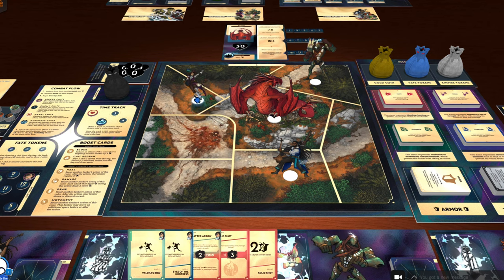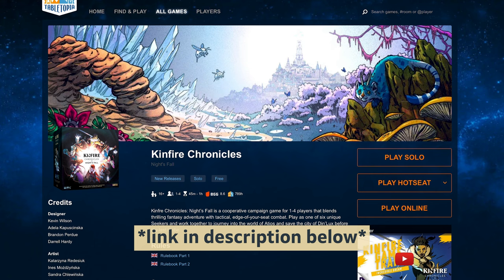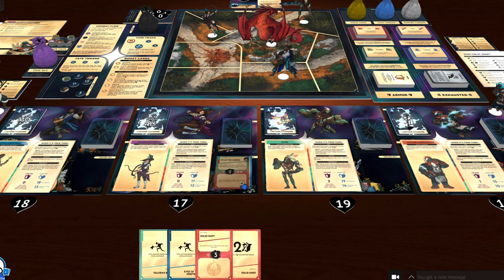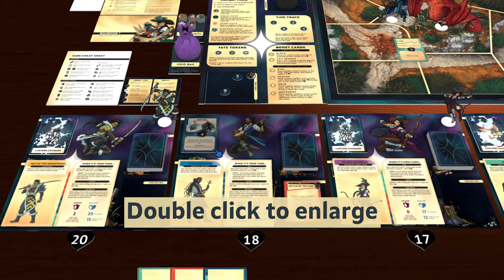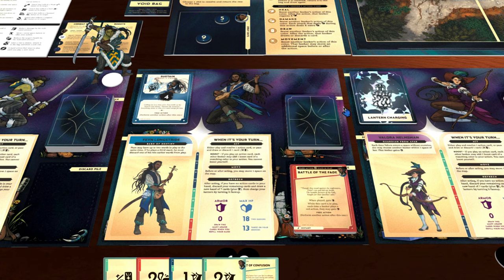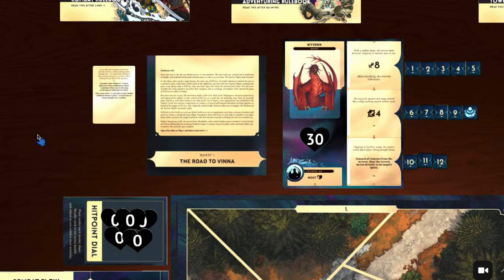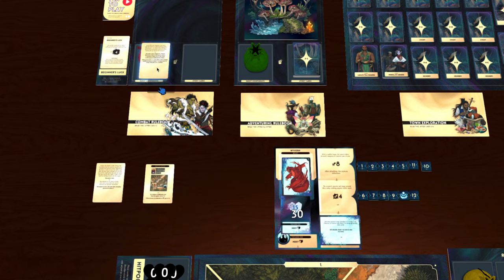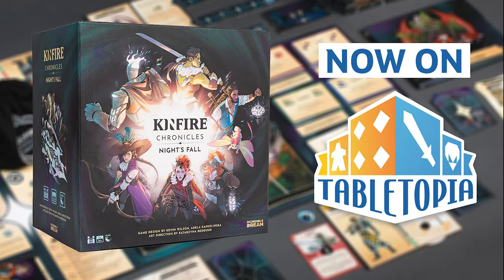How to Play Kinfire Chronicles on Tabletopia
Interested in Kinfire Chronicles: Night's Fall? Wanting to play with friends in another state (or country)? Looking to try before you buy? Check out the first 2 quests of Kinfire Chronicles: Night's Fall digitally on Tabletopia!

This won't teach you how to play Kinfire Chronicles, but it will teach you how to navigate through Tabletopia and tips and tricks to play Kinfire Chronicles on Tabletopia.

to learn more or order the game!

0:00- Intro
0:32- Logging in and getting started
0:58- Tabletopia hotkeys and controls
2:56- Kinfire specific controls